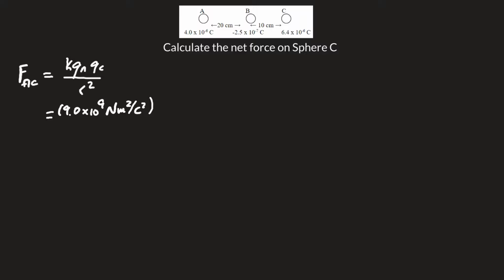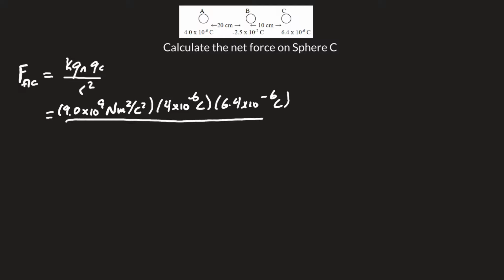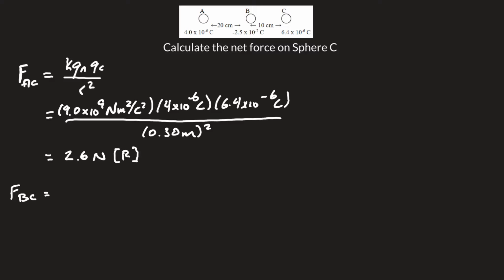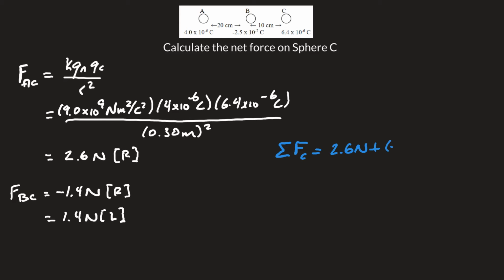Coulomb's Law Ex 1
Solving a Coulomb's Law problem.